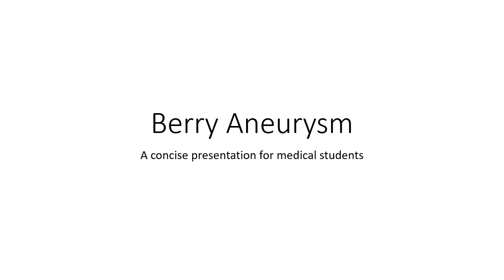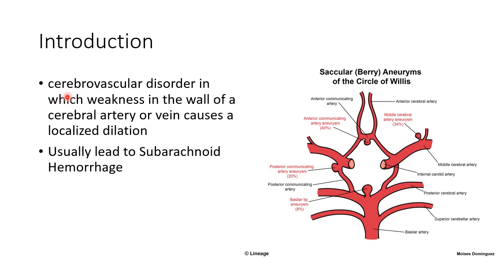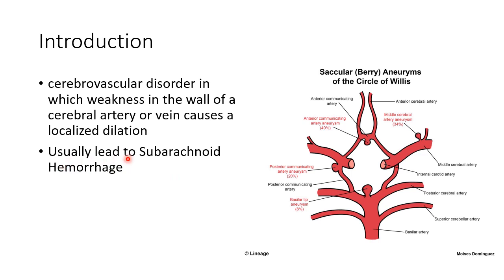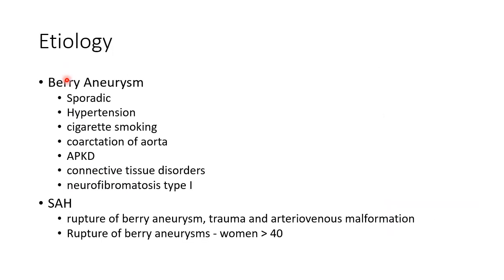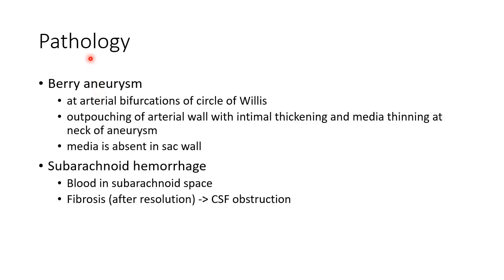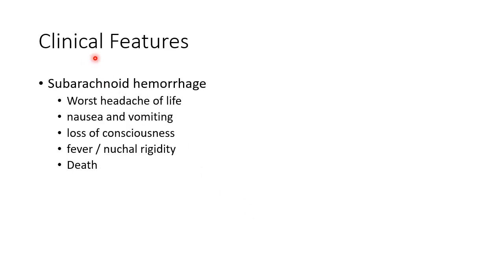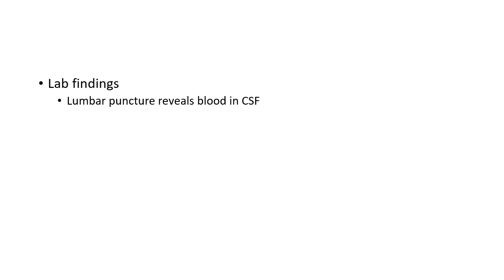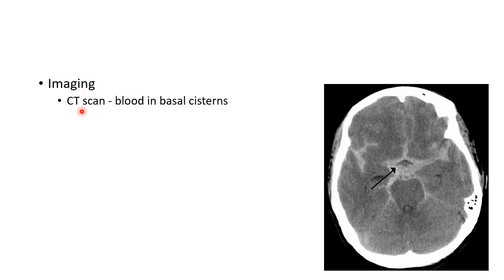Berry Aneurysm - For Medical Students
Video on introduction, etiology, pathology (gross and microscopic), clinical features and treatment of berry aneurysm and subarachnoid hemorrhage from the chapter 'Nervous System'